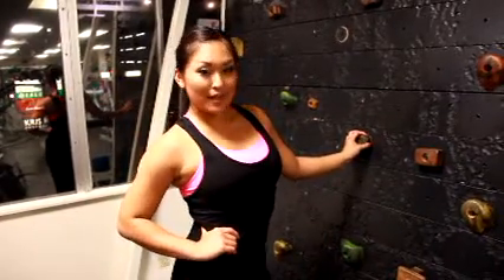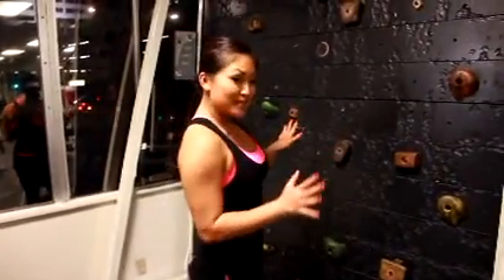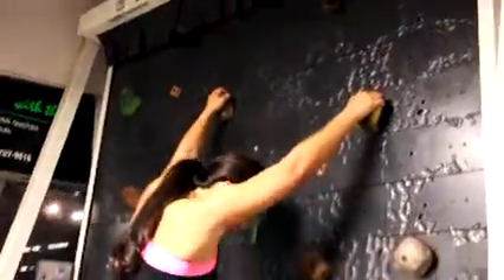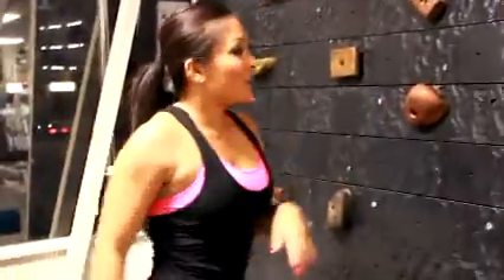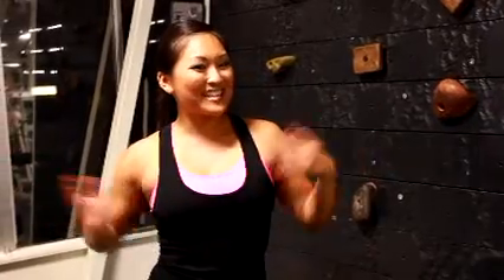Mountain climbing tough workout strong results